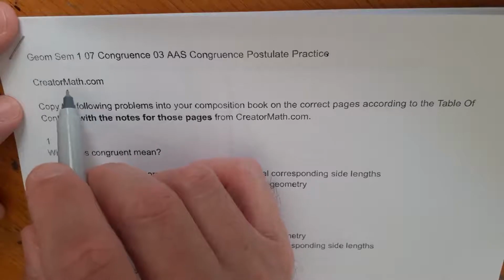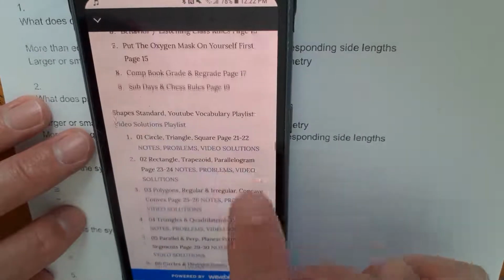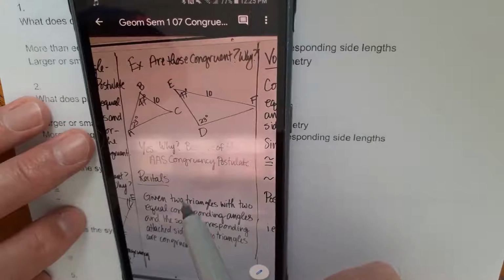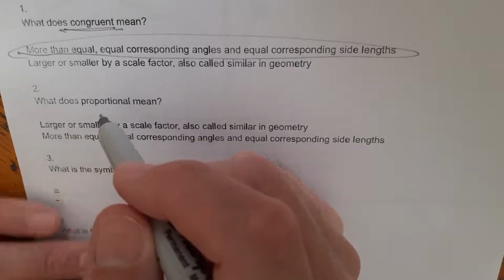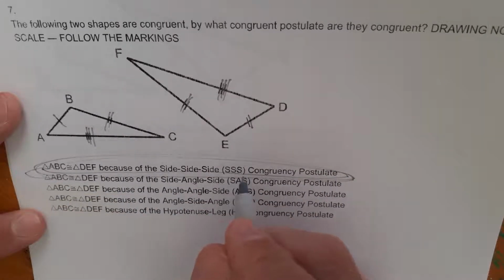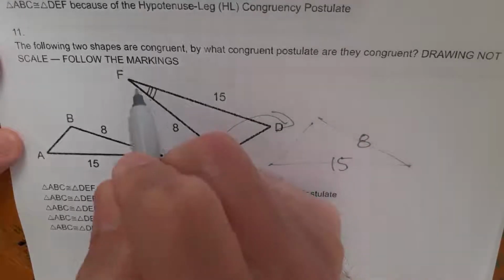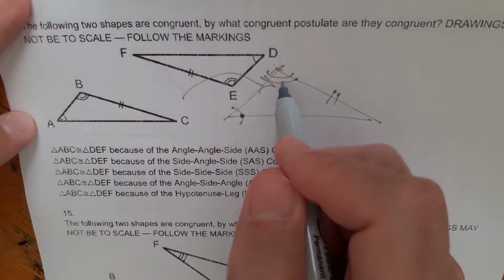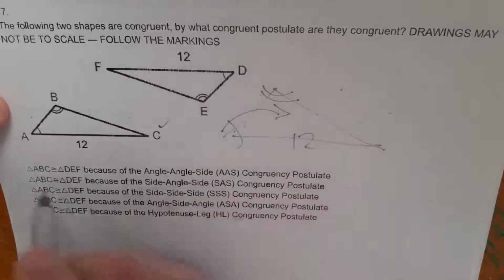Geom Sem 1 07 Congruence 03 AAS Congruence Postulate Practice CreatorMath.com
Good luck!